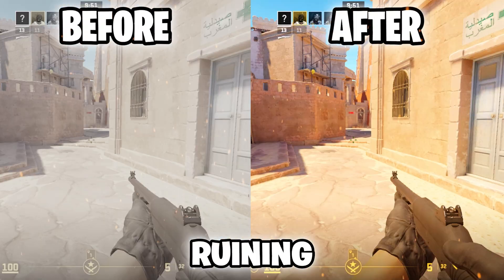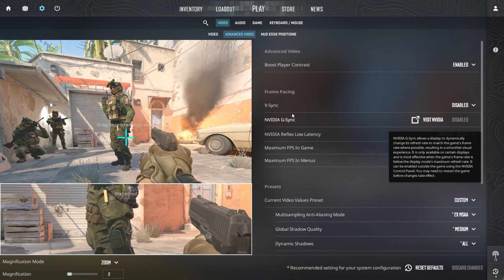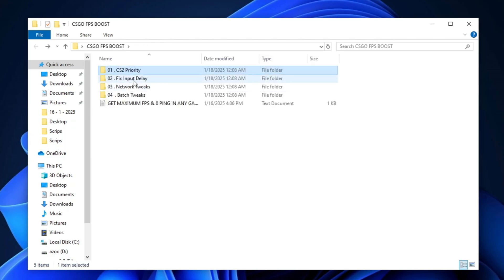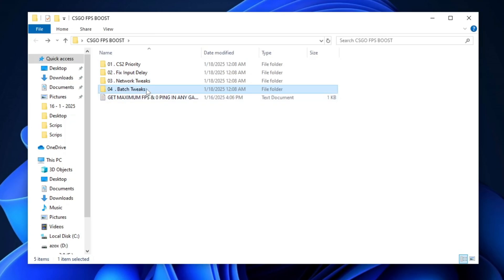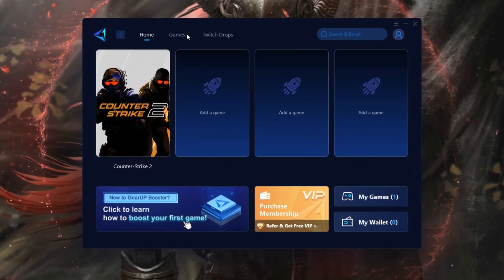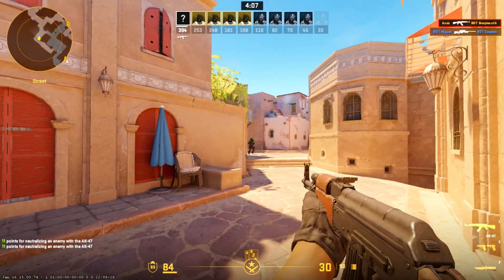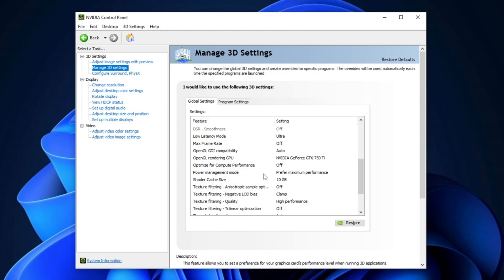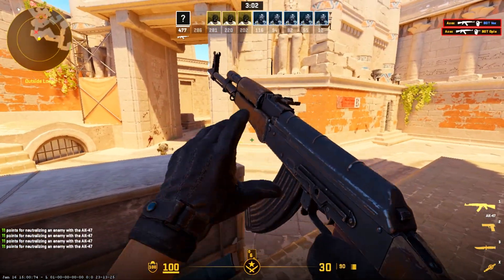FIX Your CS2 Settings Now For 10X BETTER Gameplay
The best CS2 Optimization Settings for FPS, Visibility and Quality guide includes a CS2 Video Settings Benchmark where all graphics settings are compared for the best optimization. This tutorial and benchmarks were made with low end, mid range and high end PCs and gaming laptops in mind (Nvidia & AMD) and will result in a significant FPS boost without sacrificing graphics quality. I've included the best tips and tricks I've found for high enemy visibility and smooth, crisp CS2 gameplay. This CS2 Settings Benchmark guide will fix stuttering and reduce input lag.

In this video, I'll show you how to fix micro freezes and stutter in CS2! (Apply This Setting). This fix can be applied in most cases, and can greatly improve your FPS (frames per second) and overall gameplay in CS2.

►Title : FIX Your CS2 Settings Now For 10X BETTER Gameplay